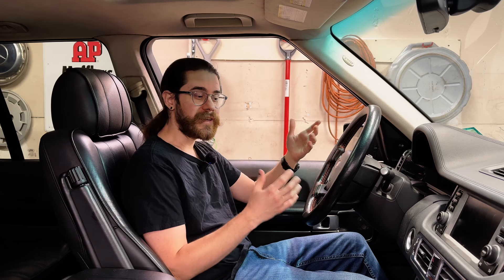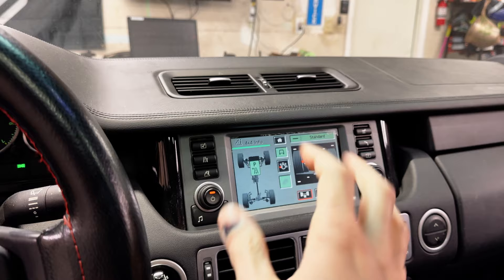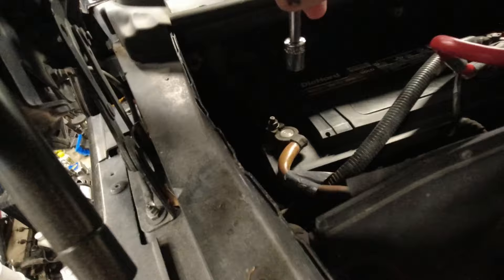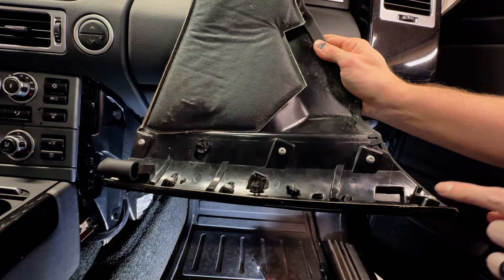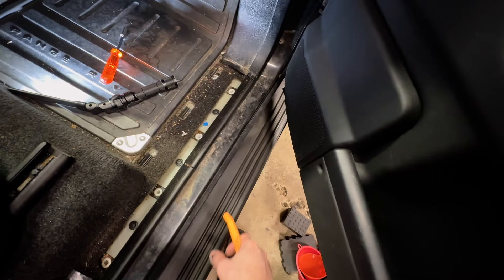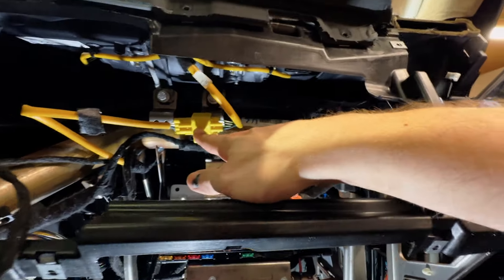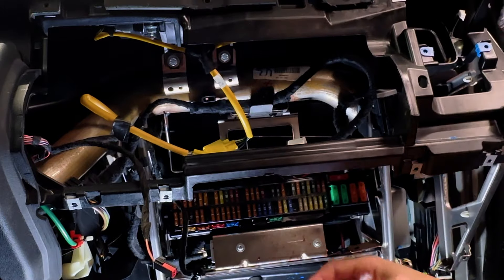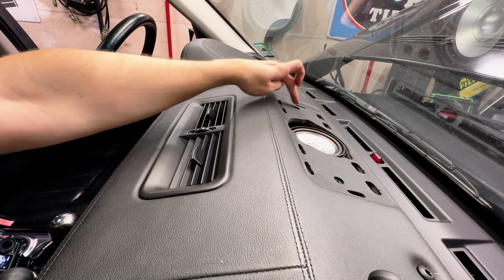New Touchscreen for my $850 Supercharged Range Rover! (L322)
My 2007 Supercharged Range Rover is a great truck, but I’ve been missing some features since I got it, because the touch screen was damaged. In today’s video, I’m replacing the screen module and getting all those features back!

Trim tool
Trim tool kit

Shortcuts
0:00 – Intro
1:36 – Disconnecting the battery
1:57 – Center console extension panel removal
2:24 – Scuff plate removal
3:09 – Cowl side trim panel removal
3:47 – Lower trim panel removal
4:35 – Passenger side register and panel removal
7:01 – Lower glove box removal
8:26 – Upper glove box removal
10:24 – Disconnecting passenger airbag
10:59 – Speaker cover and upper vent removal
11:57 – Driver side register and panel removal
13:22 – Upper dash panel removal
16:57 – Screen module swap
18:31 – Screen reinstall
20:30 – Screen module test
22:44 – Upper dash panel reinstall
23:12 – Speaker cover and vent reinstall
24:17 – Upper glove box reinstall
25:58 – Lower glove box reinstall
27:16 – Passenger side register and panel reinstall
28:25 – Lower trim panel reinstall
28:47 – Console extension panel reinstall
29:04 – Cowl and scuff plate reinstall
29:32 – Driver side register and panel reinstall
30:22 – Final overview!